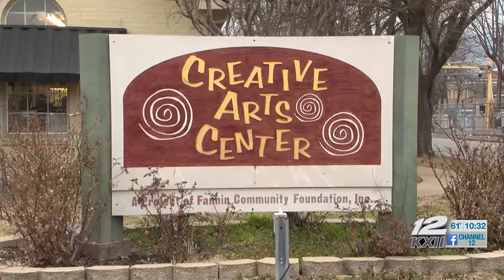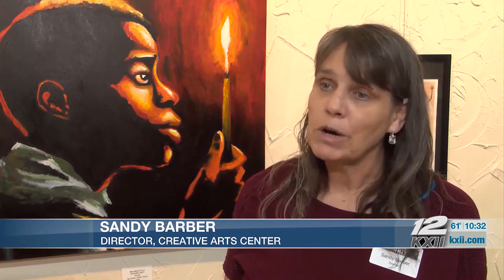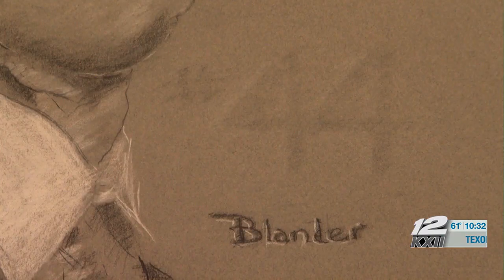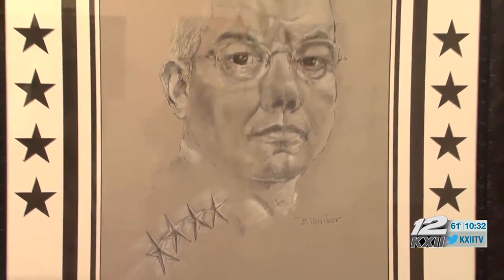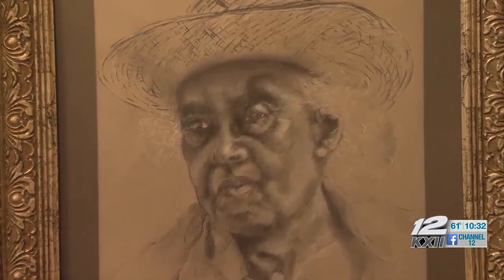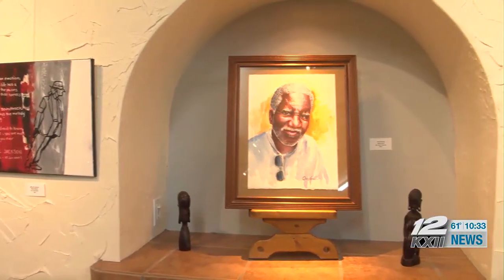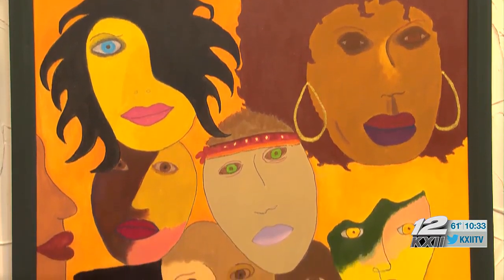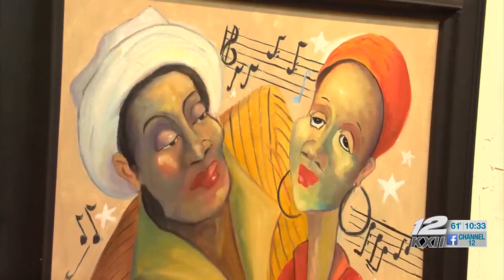Bonham Creative Arts Center opens Black History Month exhibit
On Friday, the Bonham Creative Arts Center unveiled their new Black History Month exhibit.